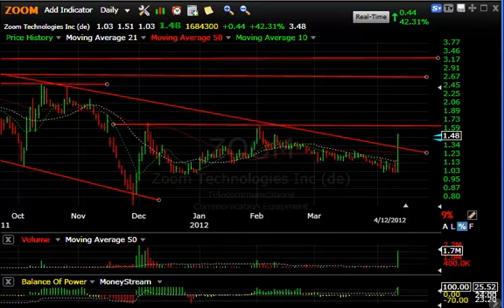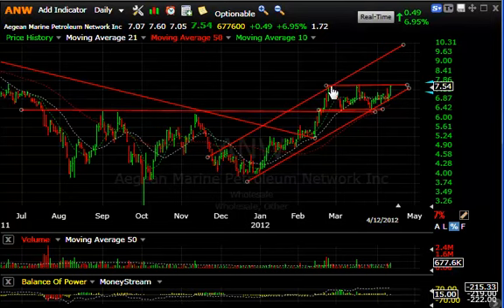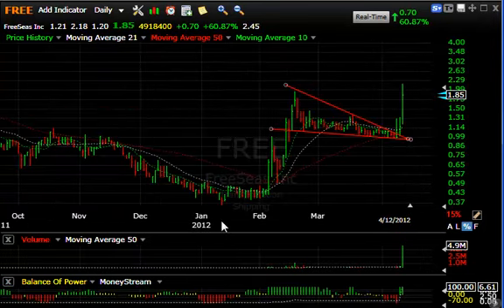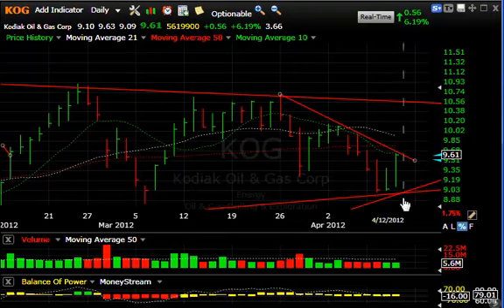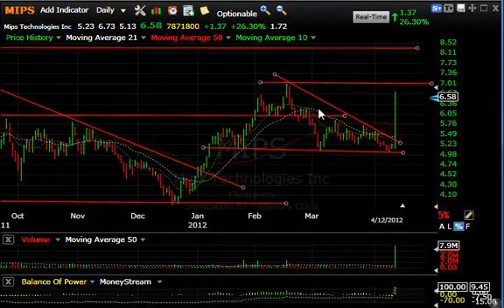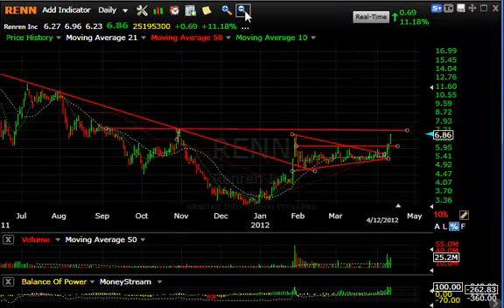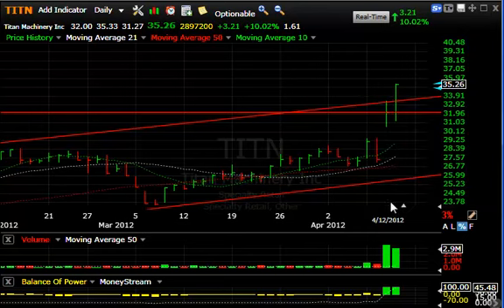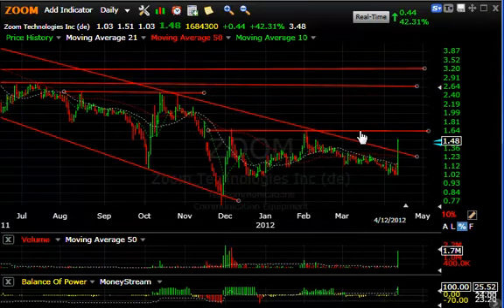FREE, KTCC, MIPS, ZOOM -- Stock Charts - Harry Boxer, TheTechTrader.com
04/12/12 - The stock market had another a second day of gains on Thursday. There were of lot of gainers, some that did extremely well.
FreeSeas Inc. (FREE) had a big day on Thursday. After the monster run-up in February, a month and a half, two month falling wedge, which broke on Wednesday, exploded on Thursday, up 70 cents to 1.85, or 61%, on 4.9 million shares. That's monster volume for that stock. If it gets a follow-though, it may very see 3-3 ½ short-term.

Key Tronic Corp. (KTCC), up 1.12 to 10.74, or 11 1/2%, broke out of a 5-week falling flag, or channel with a pop on Thursday. This breakout sends it off to the mid-teens short-term, if it has a follow-through.

MIPS Technologies Inc. (MIPS) had a big pop on Thursday on possible news of the sale of the company. It exploded up 1.37 to 6.58, or 26.3%, on 7.8 million shares. The big 2-month wedge was broken. Resistance is at 7, and may be taken as early as Friday.

ZOOM Technologies, Inc. (ZOOM) had a huge day on Thursday, up 44 cents to 1.48, or 42%, on 1.7 million shares. If this stock gets to 1.65-.70, it might very well see 2 1/2, maybe even 3.25.

Other stocks in our Charts for the Day are Amylin Pharmaceuticals, Inc. (AMLN), Aegean Marine Petroleum Network Inc. (ANW), Dunkin' Brands Group, Inc. (DNKN), Kodiak Oil & Gas Corp. (KOG), NetQin Mobile Inc. (NQ), Renren Inc. (RENN), Spanish Broadcasting System Inc. (SBSA), Titan Machinery, Inc. (TITN), and Velti Plc (VELT).